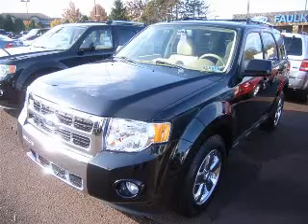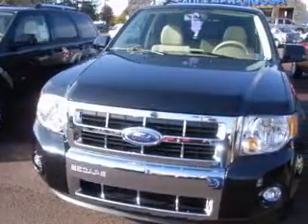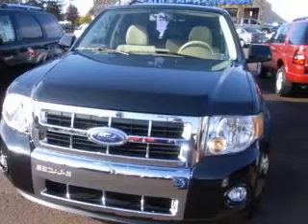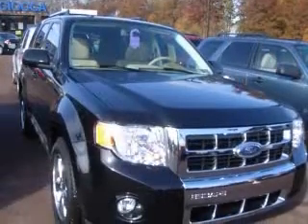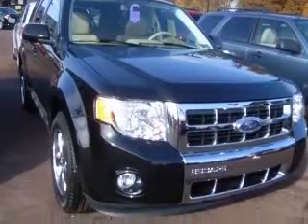2011 Ford Escape Faulkner Ciocca Ford of Souderton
2011 Ford Escape Limited
Engine: 3.0L V6
Trans: Automatic 6-Speed
Color: Tuxedo Black